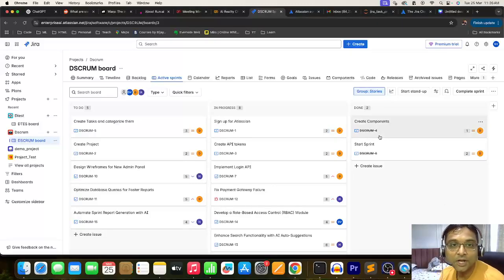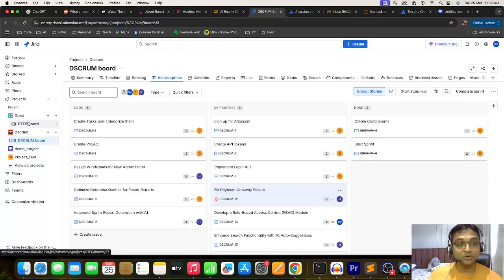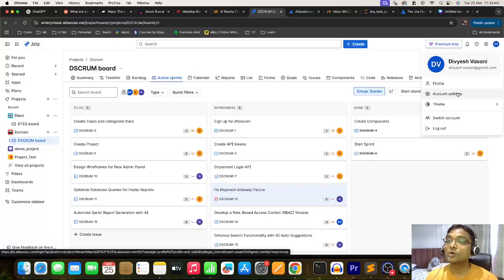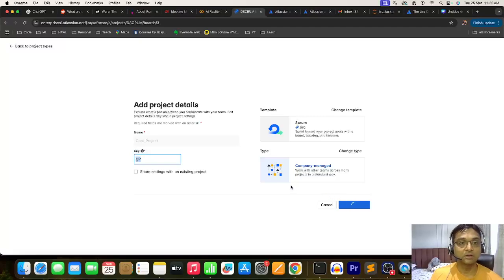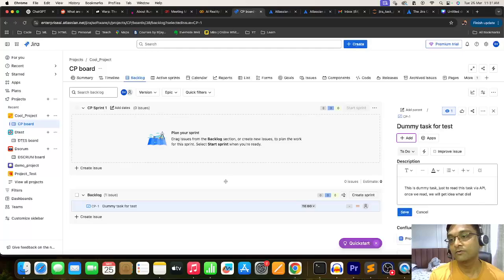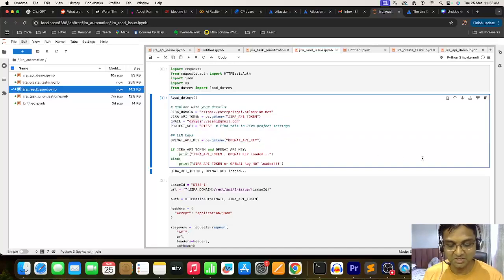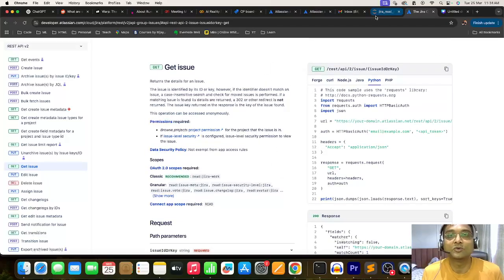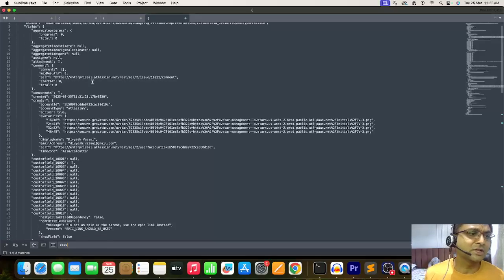🚀 How to Read JIRA Issues Using API (Step-by-Step Guide!)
🚀 Want to automate JIRA workflows? Learn how to fetch JIRA issues using APIs and integrate AI for smarter insights!

In this video, you'll discover:
✅ How to use JIRA APIs to read issues effortlessly
✅ How AI + APIs can supercharge your productivity
✅ A practical demo of calling JIRA APIs to fetch issue details

🔹 Follow for More AI in Enterprise Content! 🚀